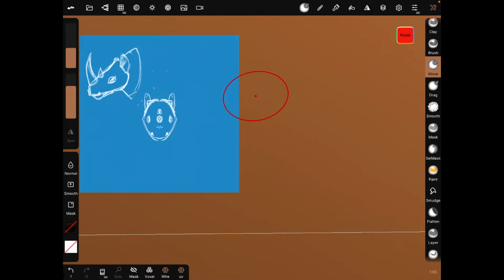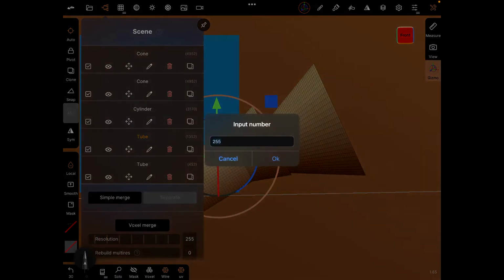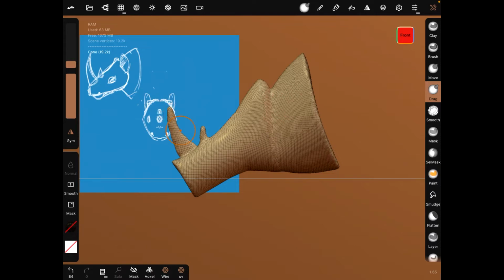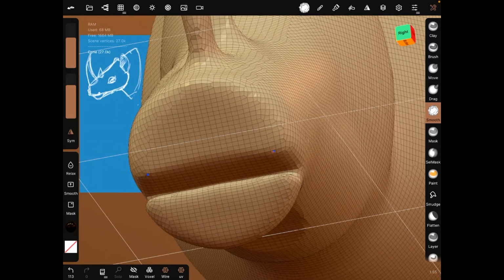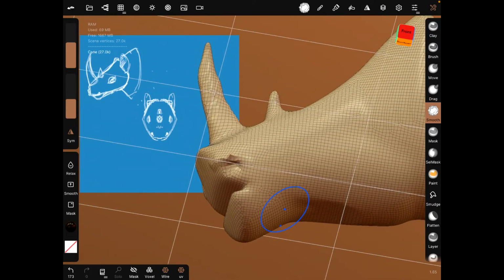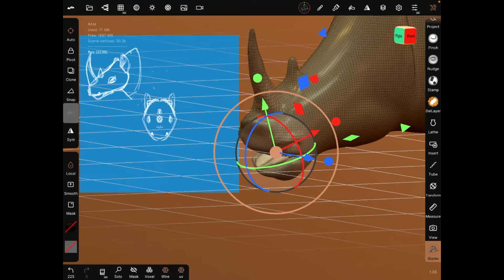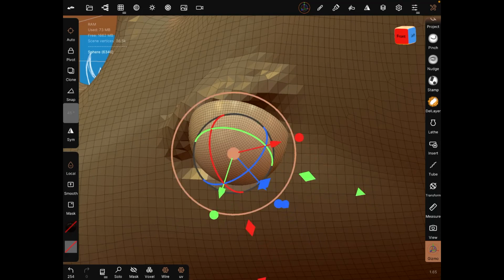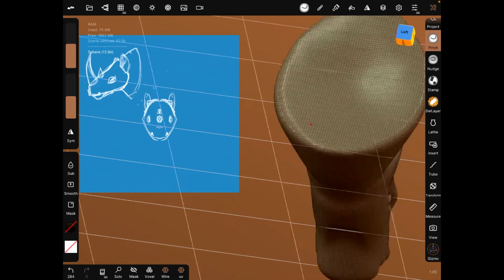Nomad Sculpt Modeling Rino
How to model a Rino in Nomad Sculpt.